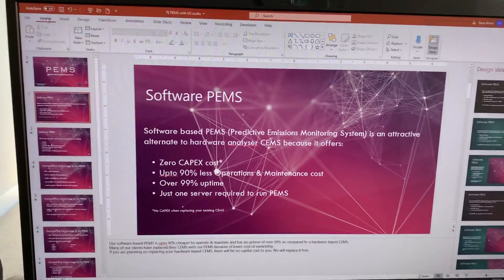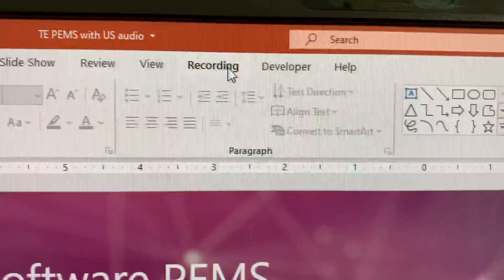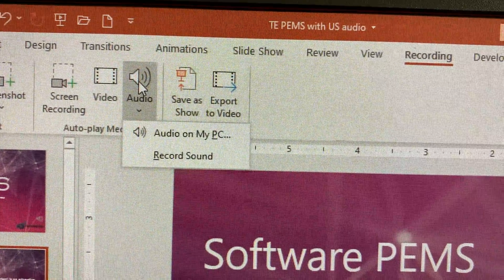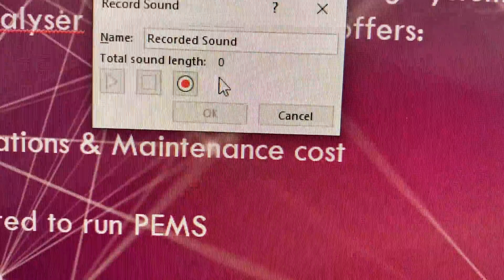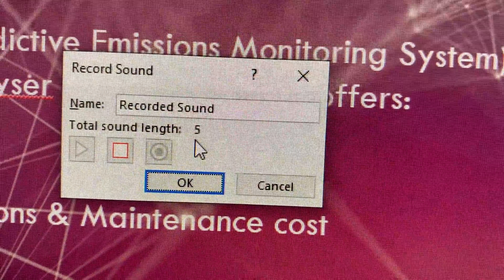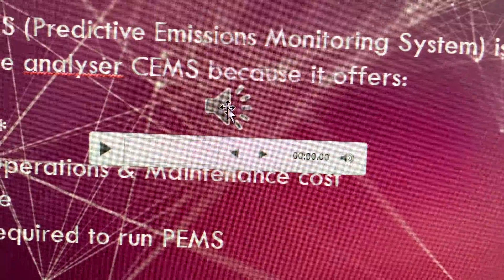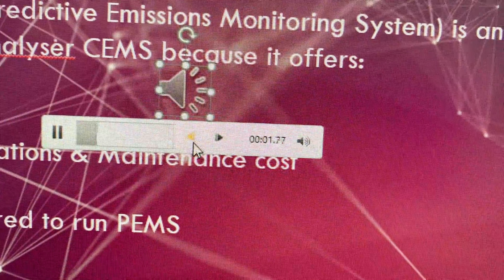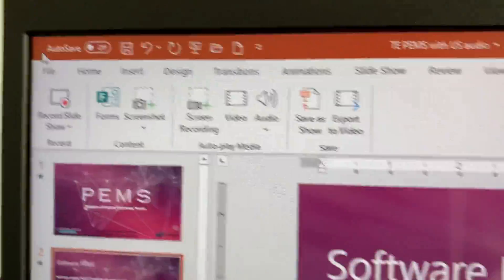How to | Voice over | PowerPoint slide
How to record your voice over a Power Point Slide